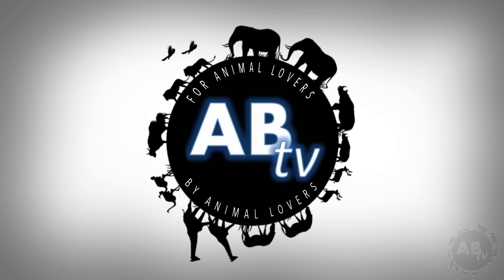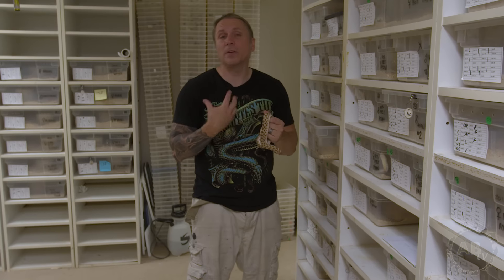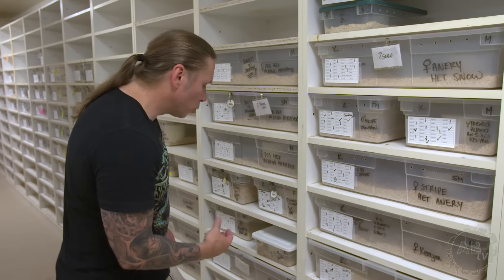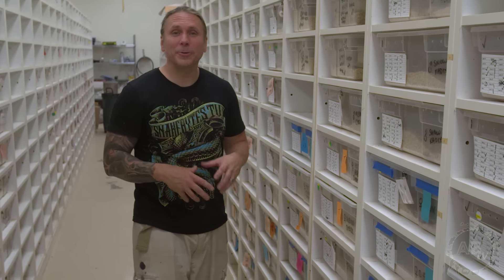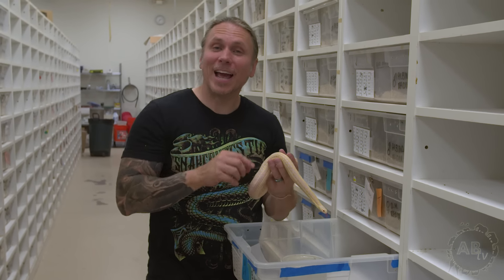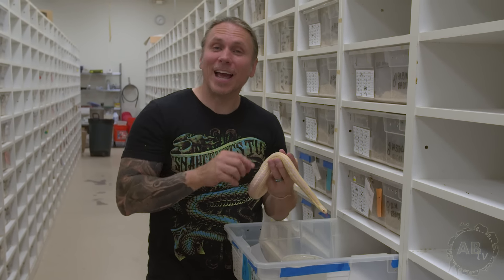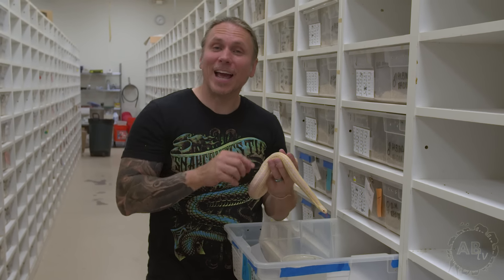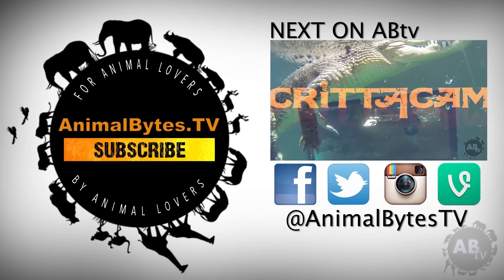What Pet Snake Should I Get? SnakeBytesTV - Ep. 389 : AnimalBytesTV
What pet snake should I get? Today I will show you some good options for pet snakes. From Hognose snakes all the way to Boas and Ball Pythons, you will have the chance to see which snake you should get for a pet snake. I'll go down the list and give you the positives and the negatives for pet snakes. Enjoy!

SnakeBytesTV is produced by BHB Reptiles, one of the world's largest snake breeding facilities, and is hosted by Brian Barczyk.